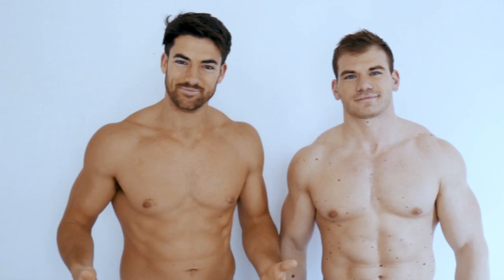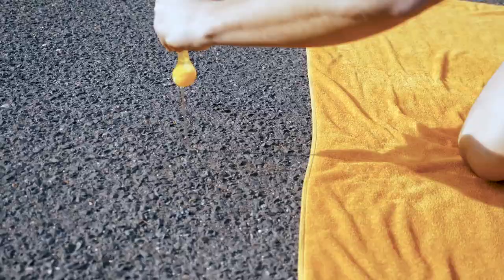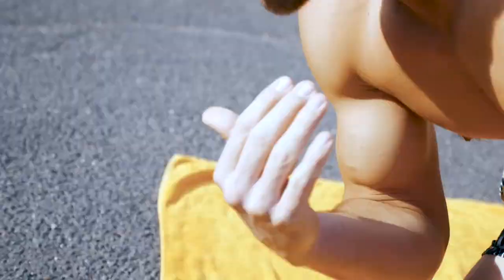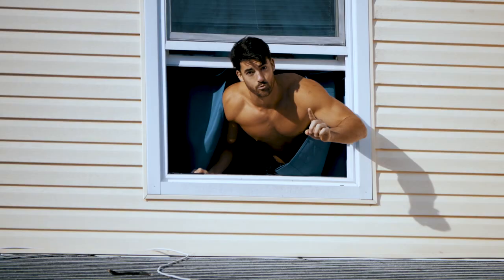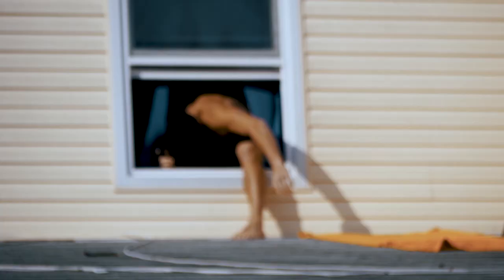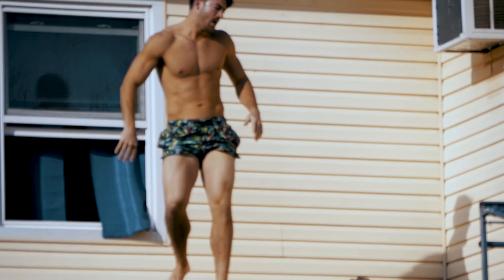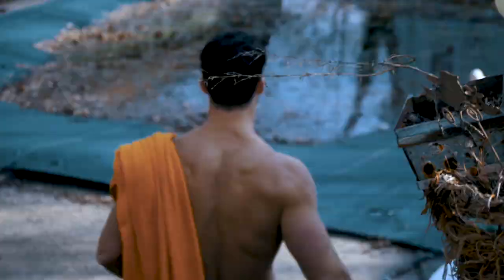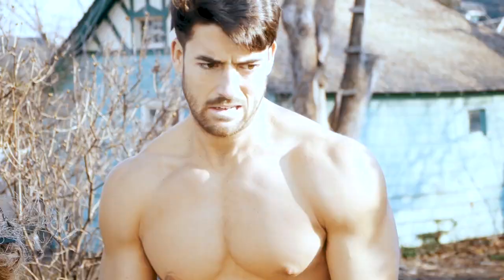LIFE HACKS: HOW TO STAY TAN YEAR ROUND!! With DEREK POOLE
WHATS UP BROWER RANGERS?!?

Sketches are something I want to allot WAY MORE of my creative energies to, and my housemate Derek Poole feels the same way so here is a first of many to come!

Let me know what yall think and remember to leave requests for vlogs, how to's, and sketches in the comments below!!